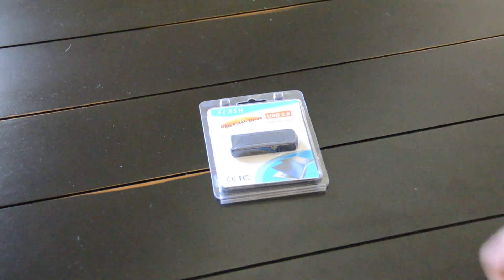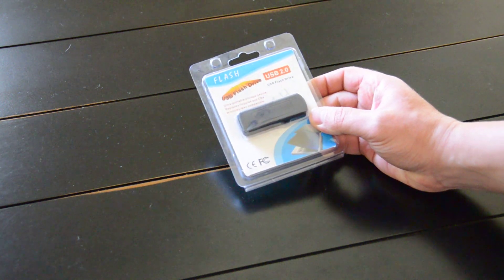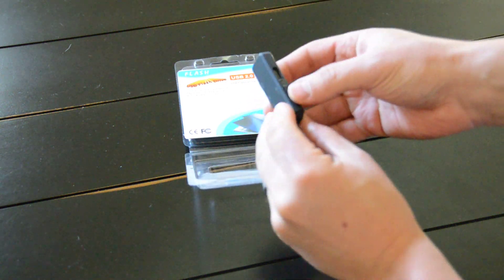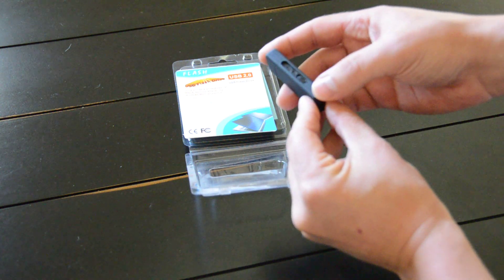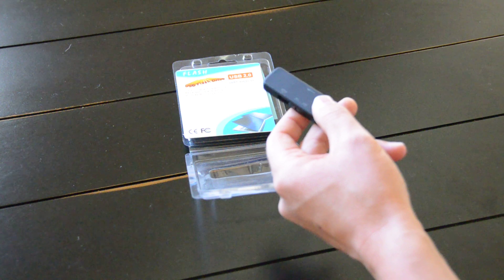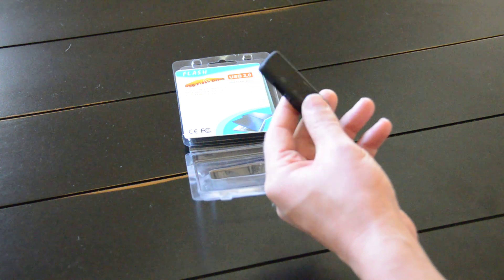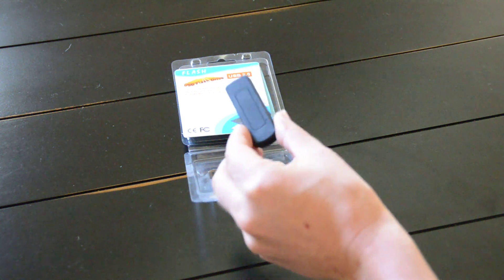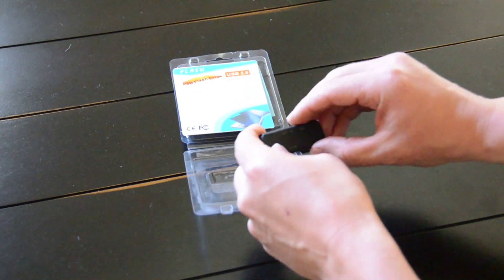4GB Hidden Secret Spy USB Voice Recorder With 15 Hour Battery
This new Voice Activated USB drive looks and functions like an ordinary flash drive. Yet this storage device conceals a hidden microphone. Hang on a lanyard or slip into a pocket for discreet recording at the office or school, or to covertly record voice as a secret shopper or personal investigator.